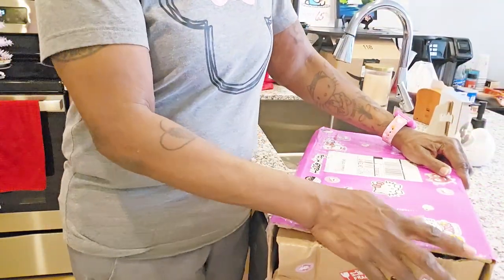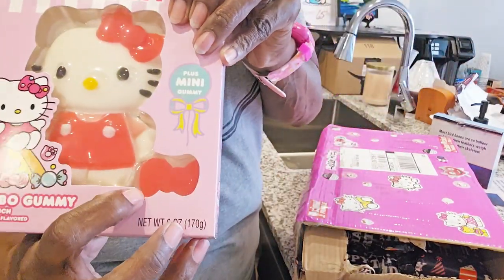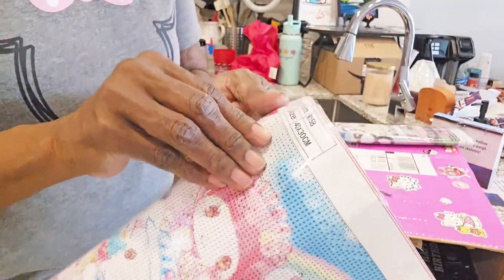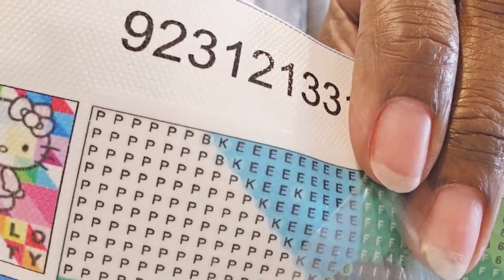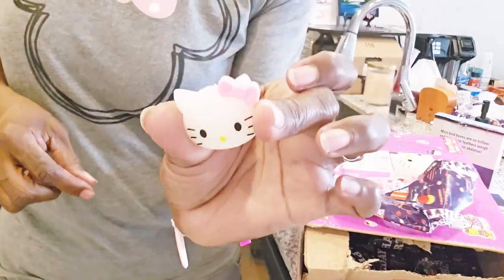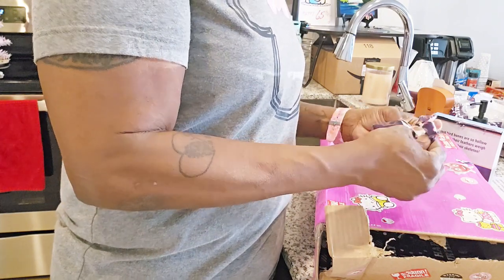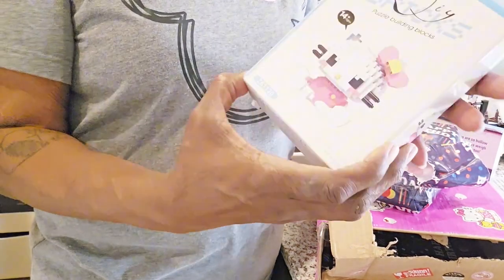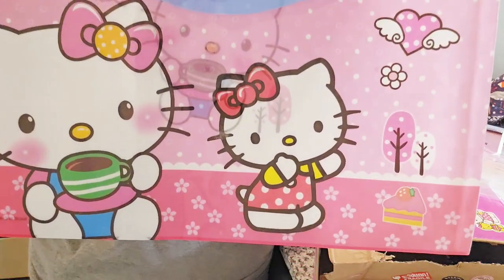Frien Mail - Happy Birthday to me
Enjoy my latest  installment of As the struggle bus
Jack 🥰.  Please check out DawnMarie on  Esty at Nana crafty gems02 for allyour coverminders needs.

Facebook and Instagram: Diamond Painting with Jack

April: Wings and Things - Diamond Painting with Ilene @Diamond craftsbyIlene.

Outdoor Tide:

Spring 2024 Sale:

Promotion 1

The products in the entire album- .99 cents (US). Limited to one purchase order.

Note: if you purchase more than one item, you will be charged the original price of the product.  Event time: 2/22 - 4/1/2024

Promotion 2;

Good from 2/22- 4/1/24
Quantity of discount: 200 in total. first come first served.
One use per person.

Promotion 3:

Purchase 59 dollars or more and receive a free 5.99 blind box

Note: When you order over $59 and add blind box to your cart, you will receive 1 randome Diamond painting or cross sitich.

Note: All 3 Promotion can be used in combination.

Paint Gems: 10% - Jacqueline

@Raven Diamond Art

Art Dot:

Code: JACK offers 10% on your purchase.

Also guys if you order using my code and join Art Dot Facebook page, you can get a free Painting.  But you have to order from  the official Art Dot site.

Happy Painting